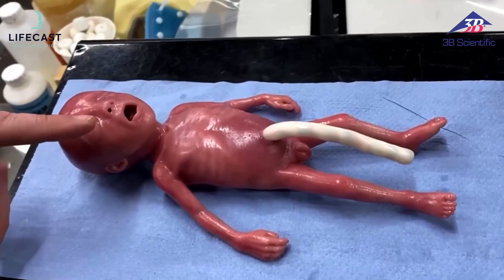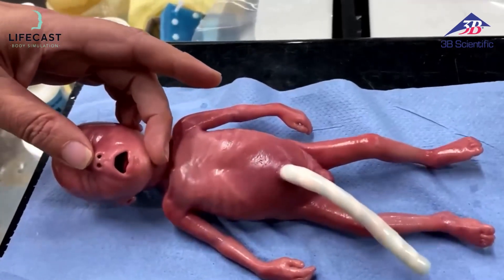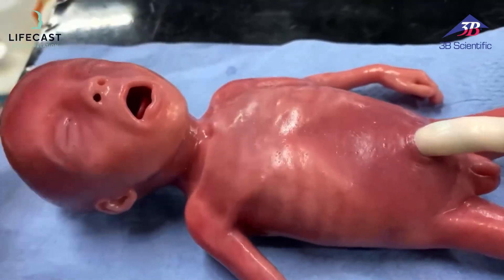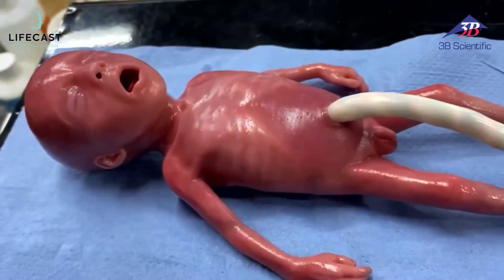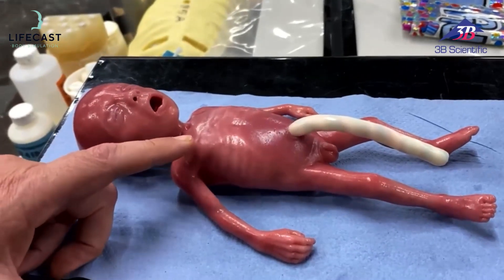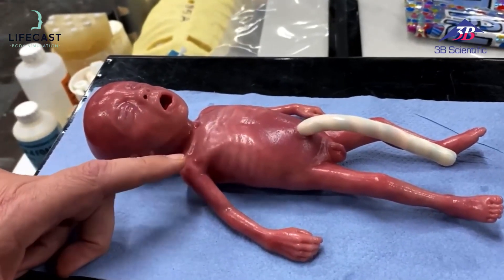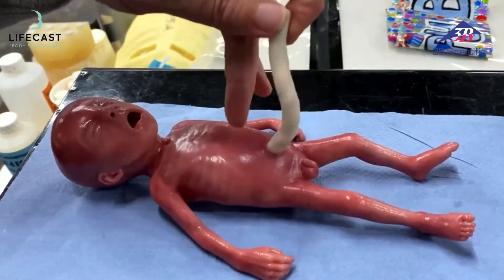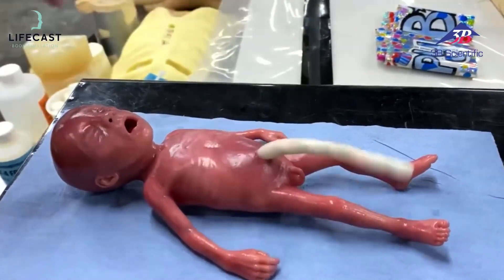World’s first ever 22-23 weeks micro-preemie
Tiniest Lives Need the Greatest Care: Embracing Micro-preemie Babies

Advancements in medical science have extended the perceived age of viability, making it possible for most babies to survive outside the womb as early as 22 to 23 weeks of gestation. This has created a need for a miniature manikin that can be used to simulate training for the care of infants in this specific age group. We introduced the world’s first ever 22-23 weeks micro-preemie manikin, developed in collaboration with Dr Alok Sharma, Consultant Neonatologist at Southampton Hospital, England.

Our Micro-preemie manikin by Lifecast Body Simulation will aid in the training of healthcare providers for the urgent medical management of premature patients, a challenge that has been widely recognized.